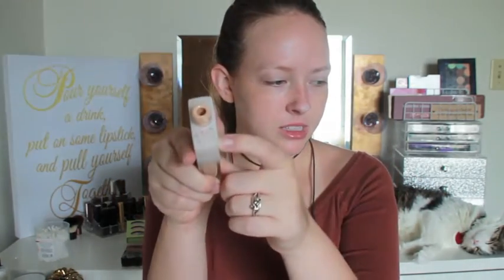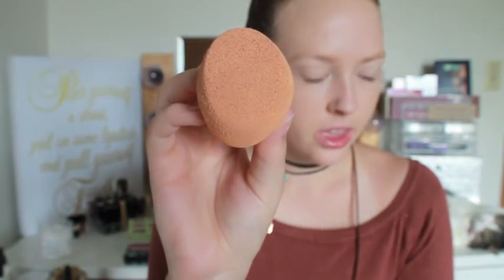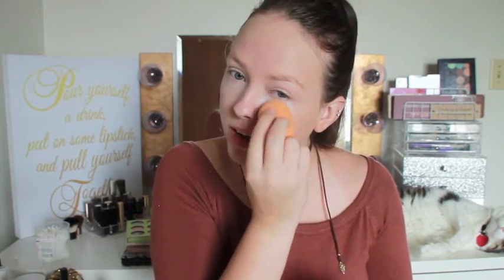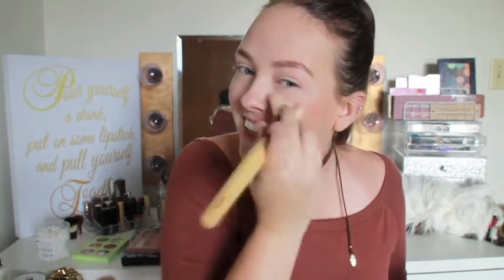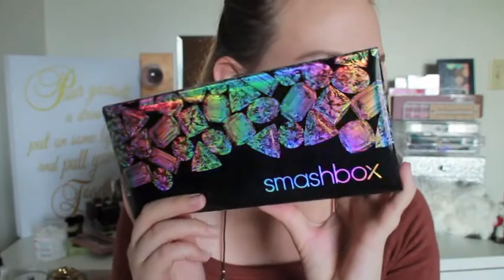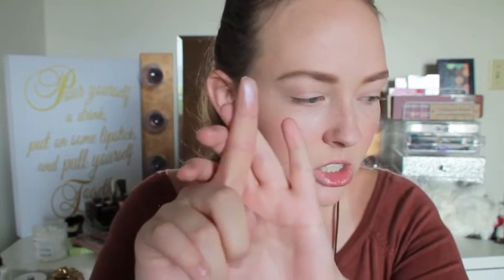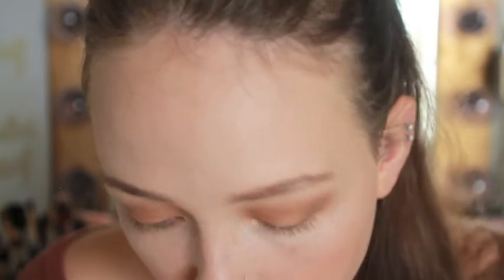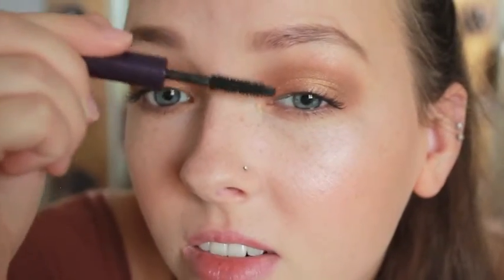Full Face Using Products I HATE || Collab with Awkgingy!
Hello, my little bees. Sometimes we just have to be a bit negative toward those pesky products that just don't work! Make sure to check out Ashley's half of the collab!

Missed my last video?! Watch it here!: "Cruelty Free July Beauty Favorites || 2016"

Pssst. If you're reading this--Smile and then go and spread a little bit of positivity yourself!